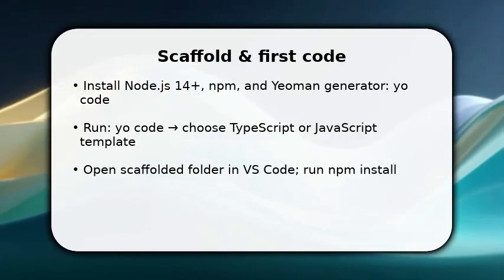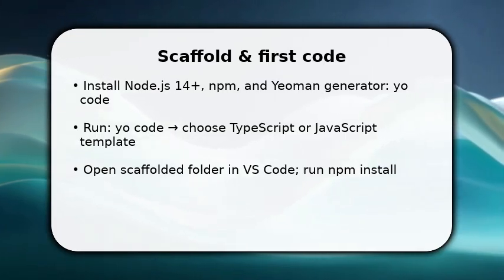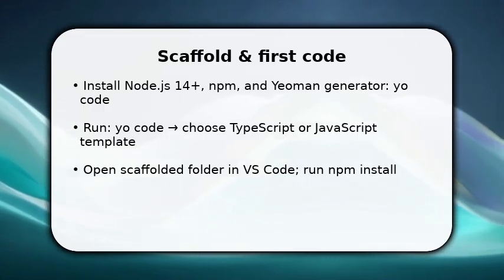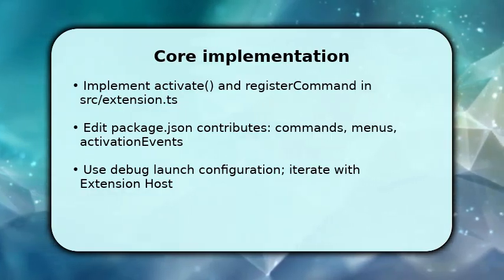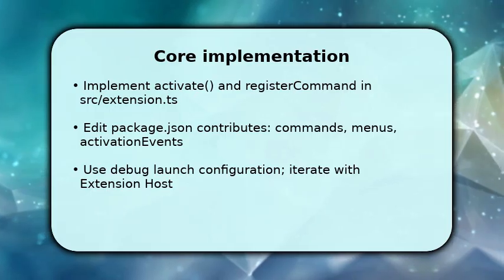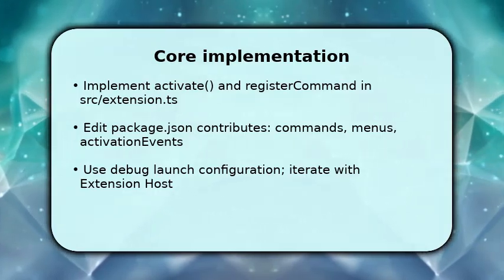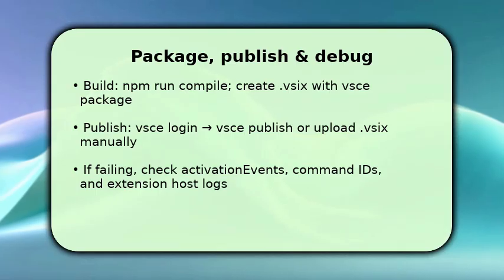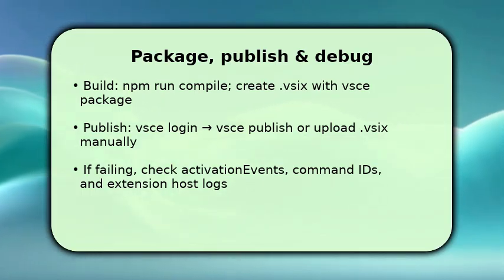How to Make Visual Studio Code Extension (updated)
Learn the step-bythy process of creating Visual Studio Code extensions, including setting up your development environment and writing code. This guide is perfect for both beginners looking to start coding in VSCode and experienced developers seeking a refresher.

Visual Studio Code, create extension, setup dev env, write vscode code, extension tutorial